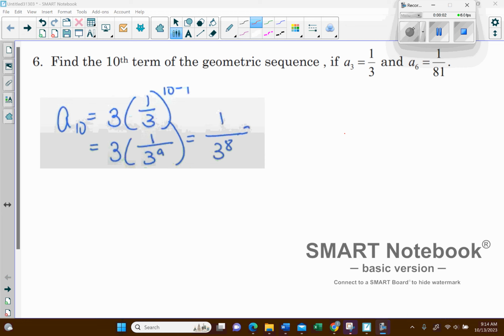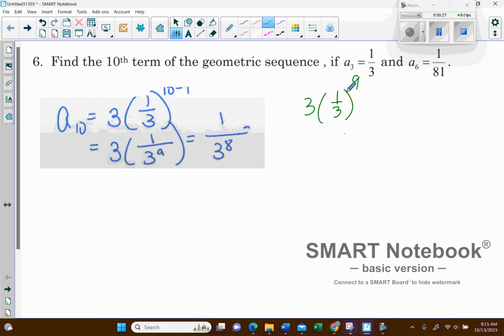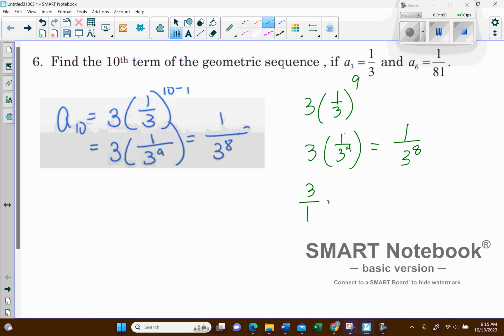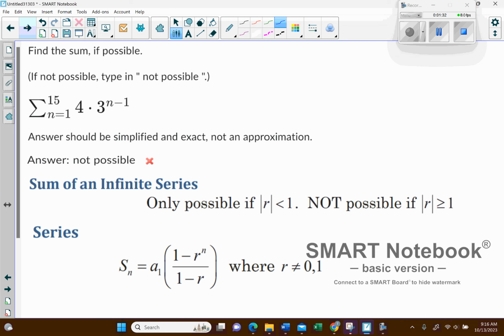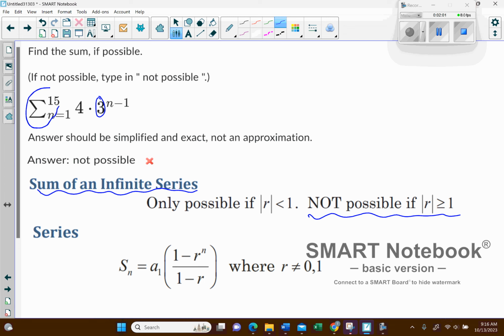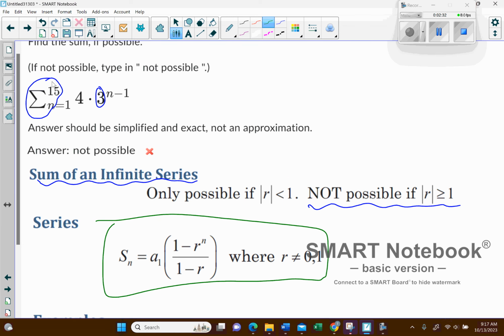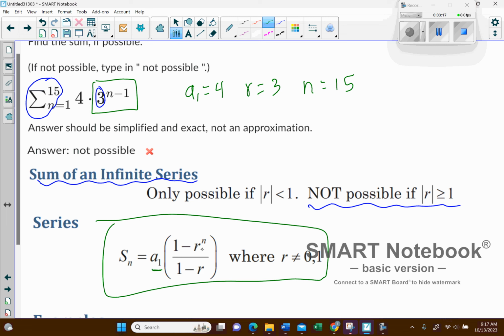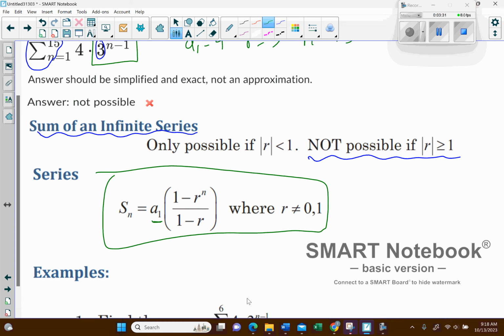2412 questions from notes and HW